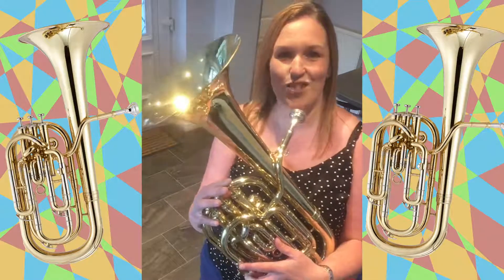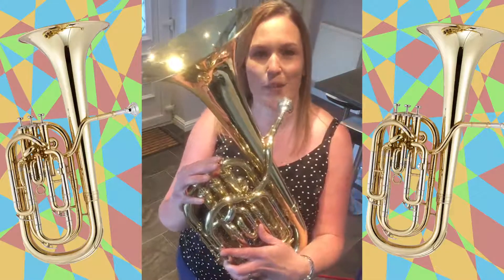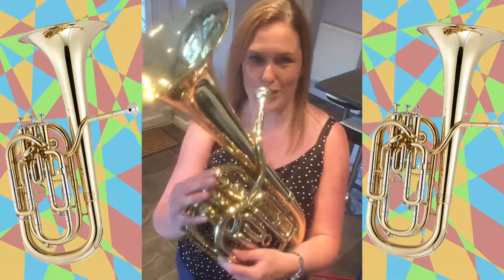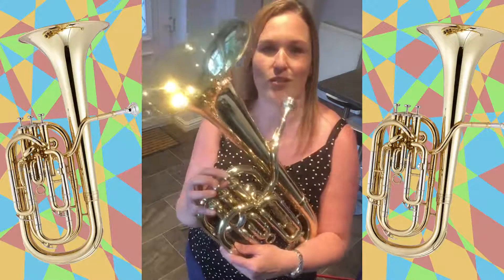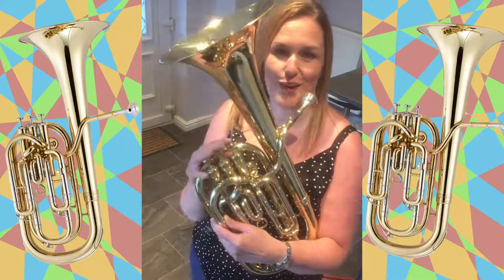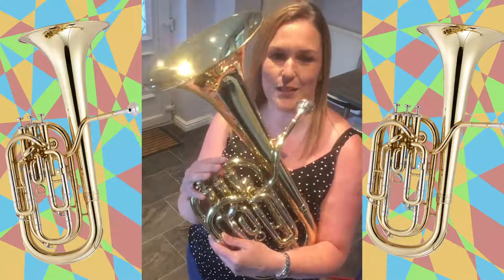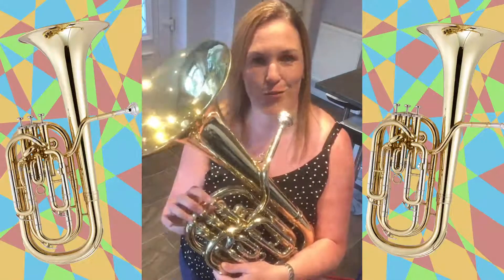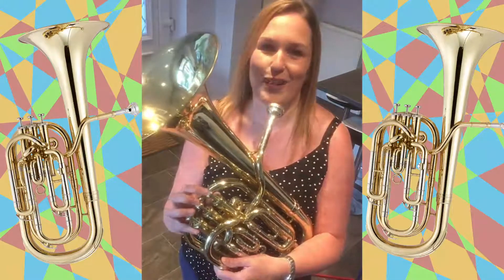Introduction to the Baritone